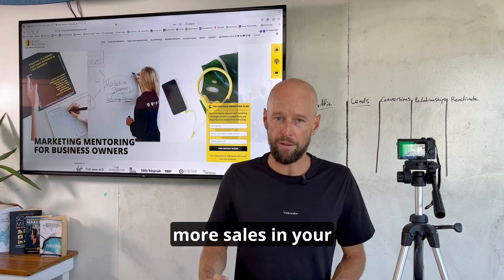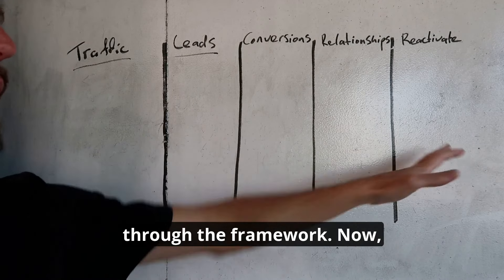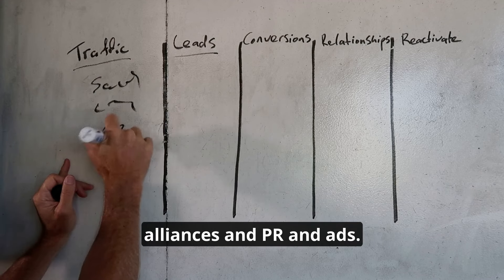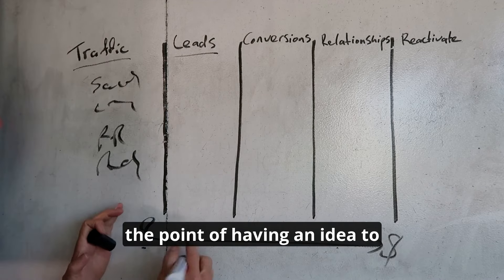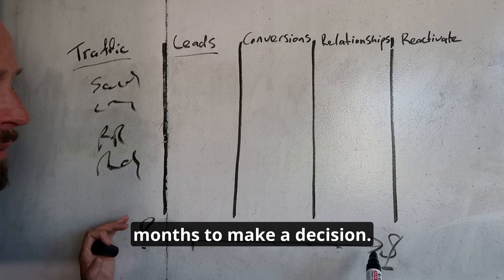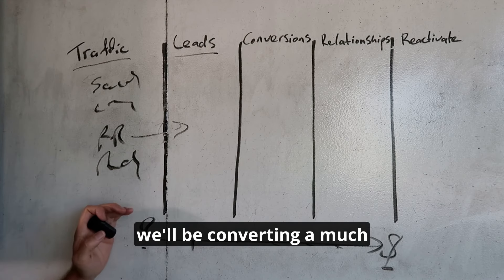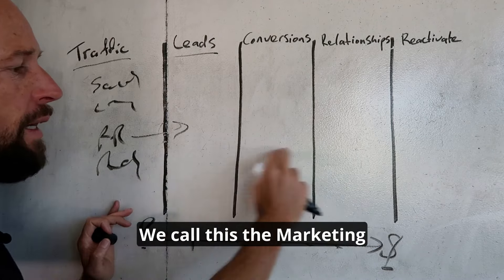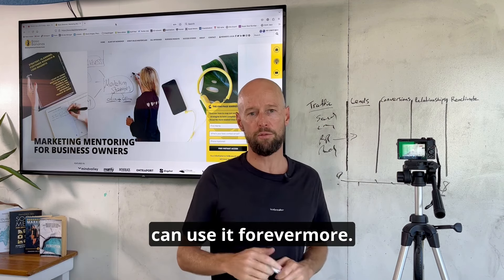How to get more sales in your small business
"Are you struggling to get more customers?

Join The Marketing Blast Off Workshop! 😎

This is a 2-hour free online workshop created by successful entrepreneurs.

During the workshop, you will learn:

✔️ How to create a One-Page Marketing Plan
✔️ How to differentiate and stand out in a crowded market
✔️ The Marketing Eco-System. Get a better return from all of your marketing.